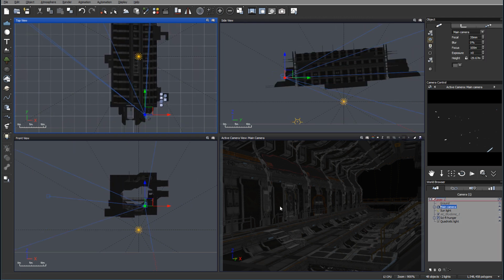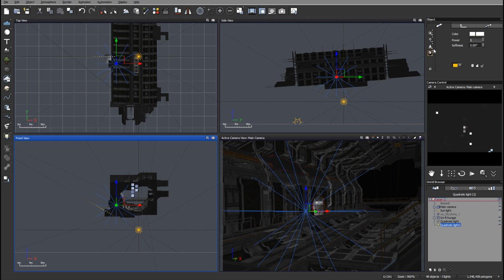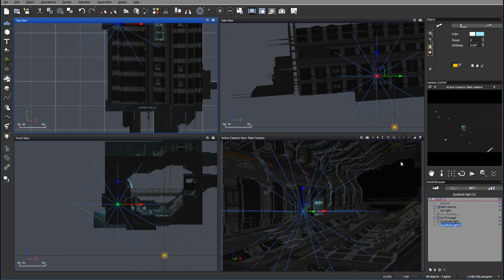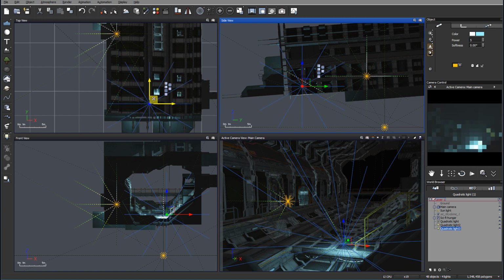Sci-fi Lighting, Space dock by Vladimir Chopine - Part 3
Get the entire Sci-fi Lighting, Space dock series of tutorials for free presented by a certified trainer, Vladimir Chopine. (Geekatplay)

Learn VUE at your own pace! (under Learn tab)

4 part tutorials on how to create Sci-fi Lighting, space dock in Vue.

- Series Scifi Lighting - Part 1: importing model and texture adjustments importing model and texture adjustments
- Series Scifi Lighting - Part 2: seting up glowing materials
- Series Scifi Lighting - Part 3: setting up light in scene
- Series Scifi Lighting - Part 4: relighting adjustment